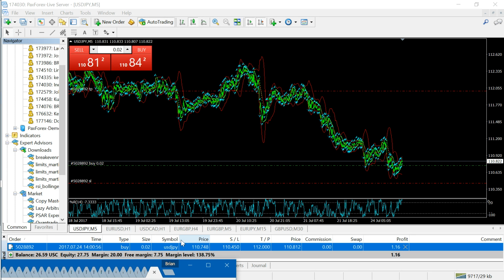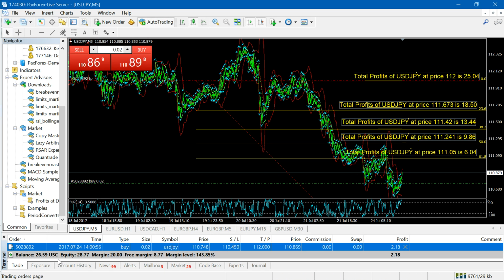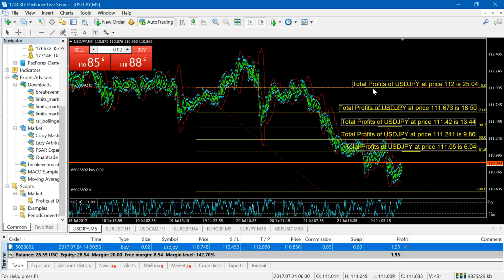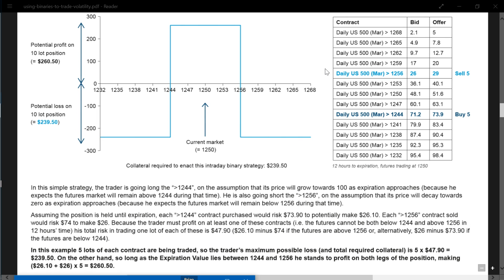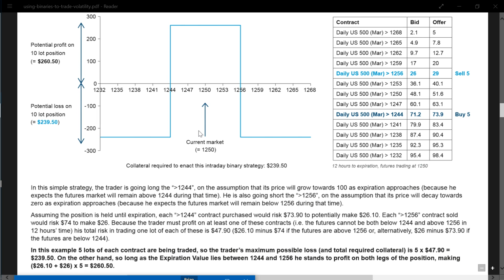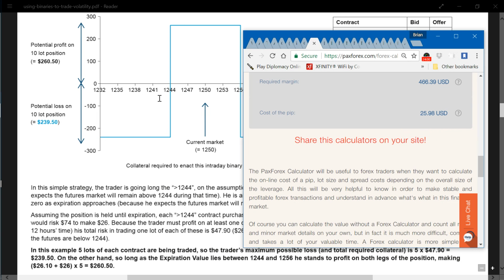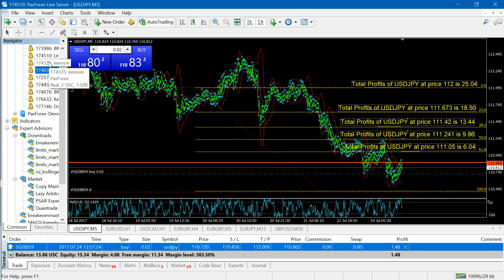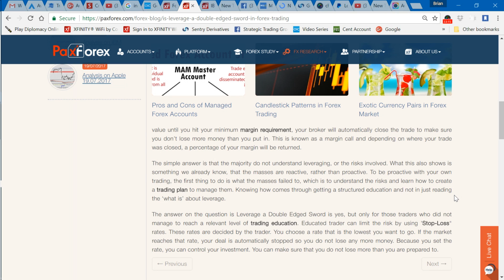Strategic Views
Taking a look at  a wide range of topic. today from  indicators,  to trade entry and exits . Also a insight into  the minds of  the can do vs. the cant's. Don't be a duck you entire life. Go out and get it and quit trying to hold others back.